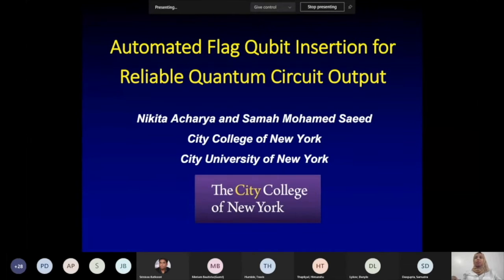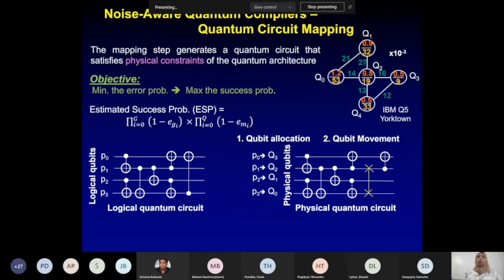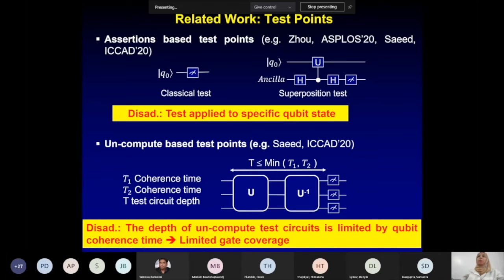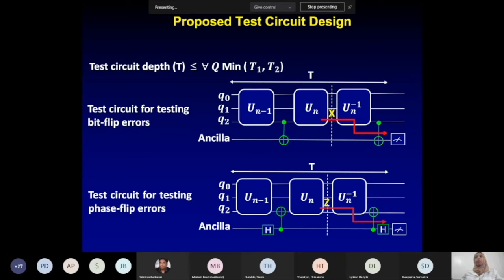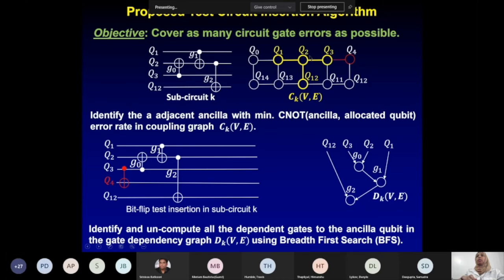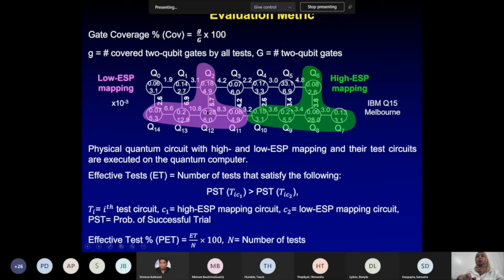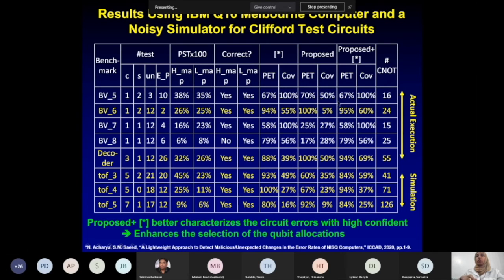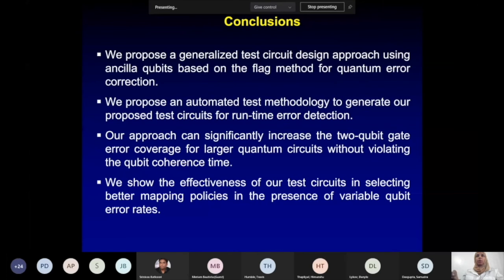Automated Flag Qubit Insertion for Reliable Quantum Circuit Output